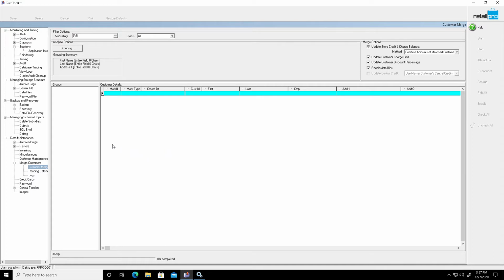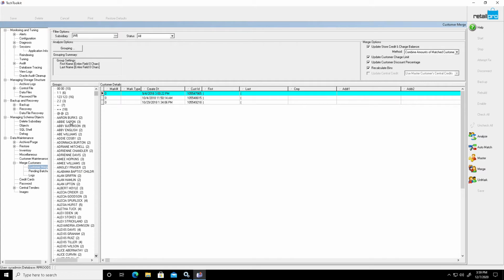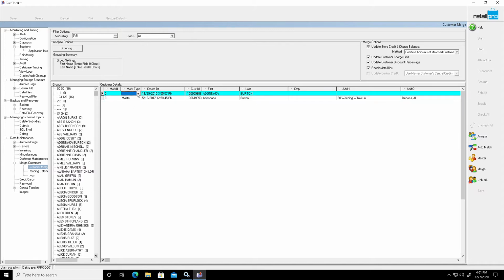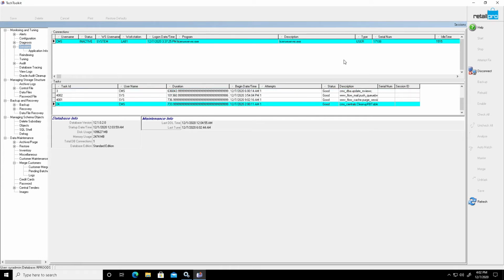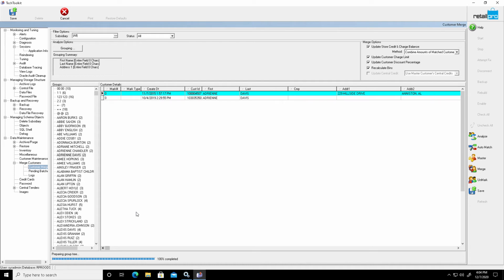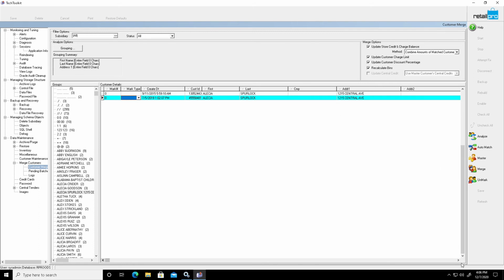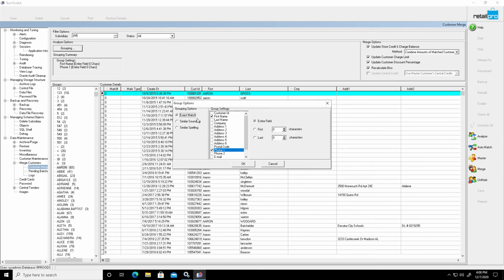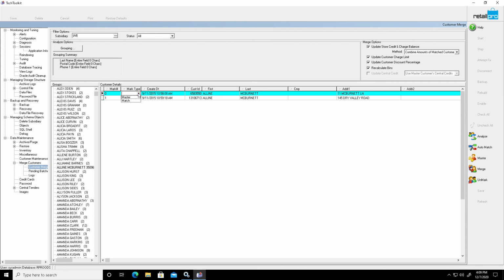Retail Pro V9 Tech Tool Kit Merge Customers